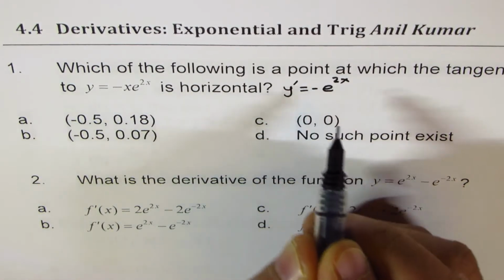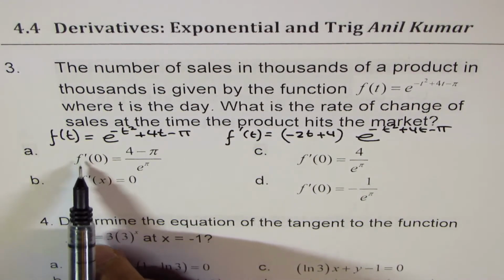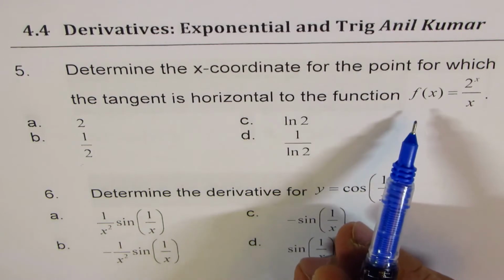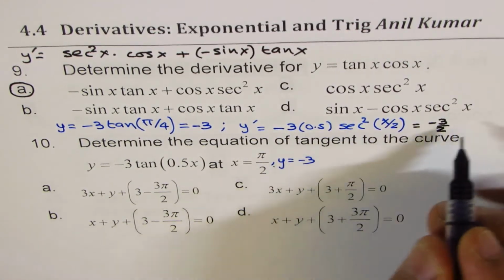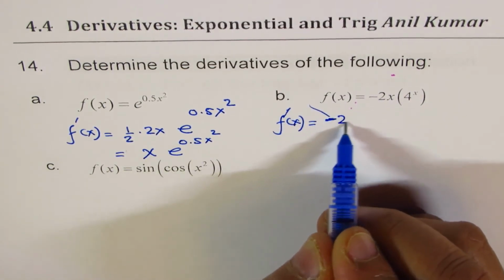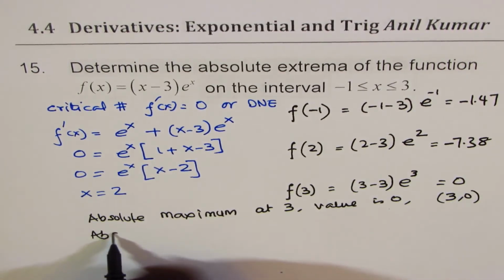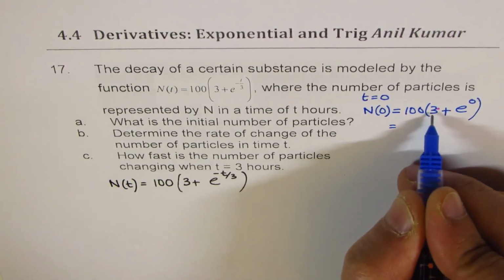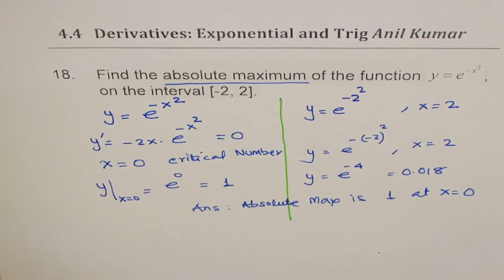Derivatives Exponential Trigonometric y = sin(e^2x) Test 2018 MCV4U Calculus DSSSB Maths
Multiple Choice 10 Question on Derivatives of Exponential Functions and Applications.